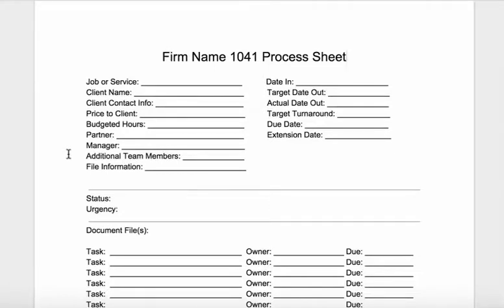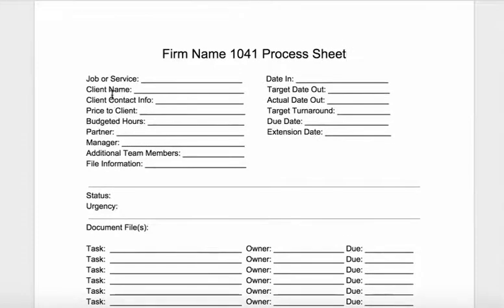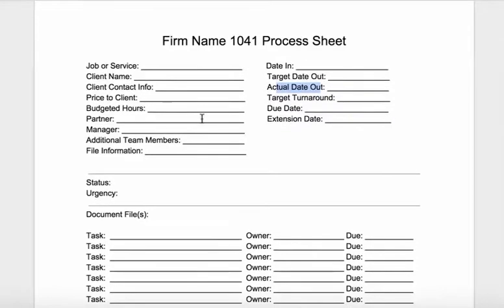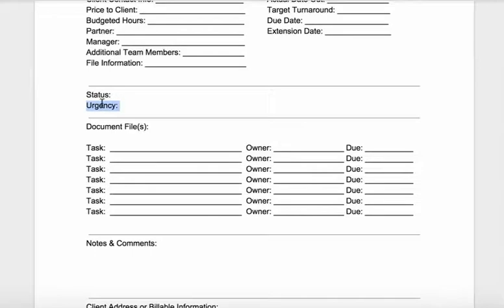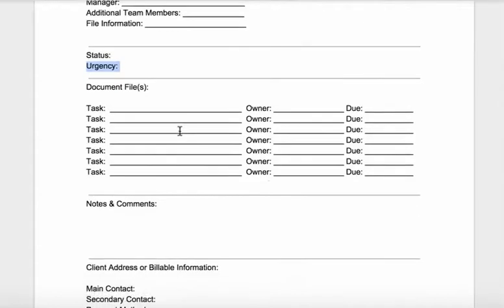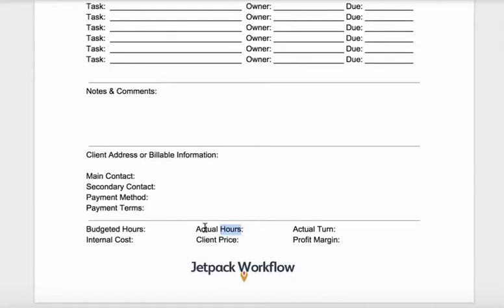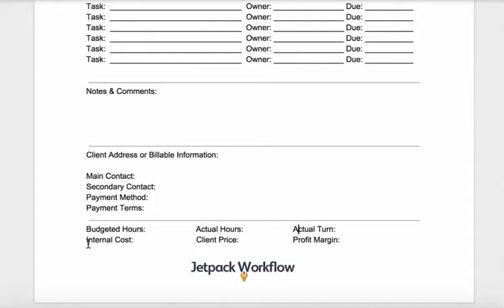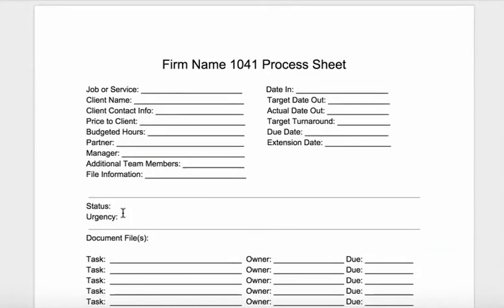"1041 Tax Return for Estates & Trusts Process Sheet for Accountants"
Learn more about "1041 Tax Return for Estates & Trusts Process Sheet for Accountants" by @JetpackWorkflow